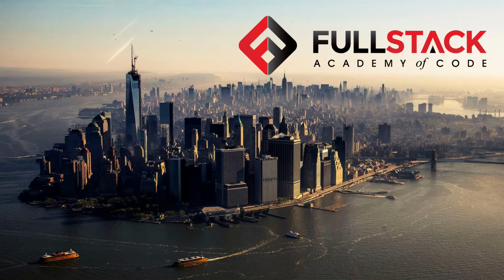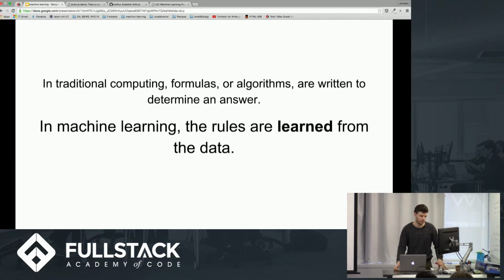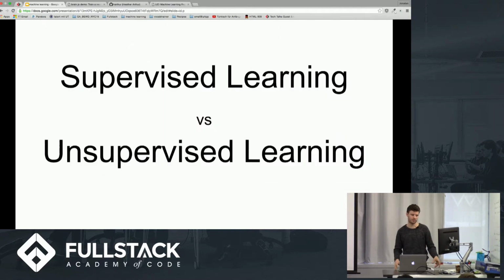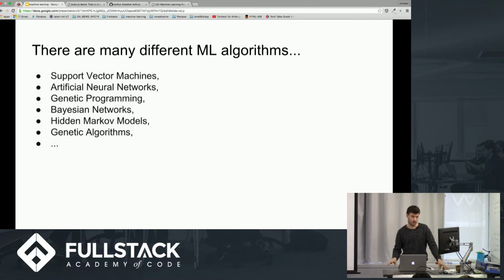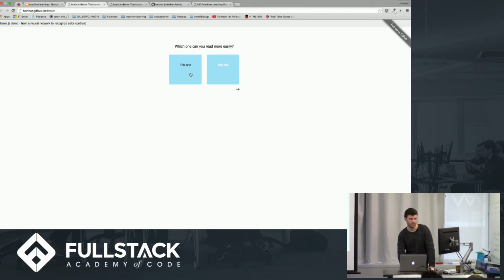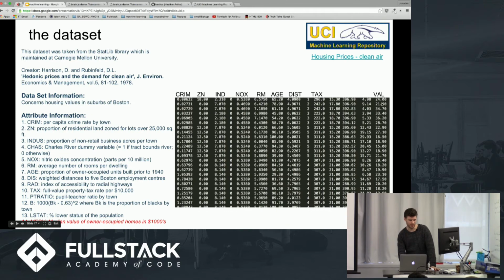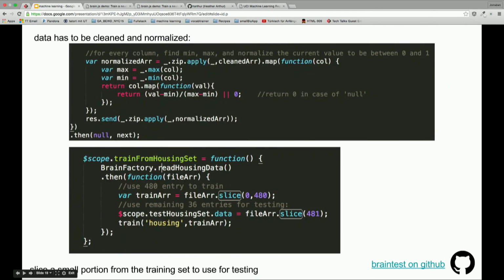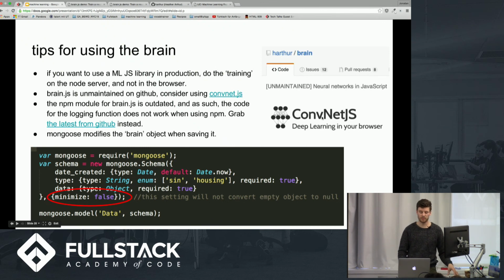Machine Learning Tutorial for JavaScript Hackers - Tips On Gathering and Pre-Processing Data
In this video, Jonatan Schumacher gives a high level overview into the subject of Machine Learning. Furthermore, Jonatan will showcase some tips about gathering and pre-processing of data, and will introduce an easy-to-use ML library written in JavaScript, called brain.js.